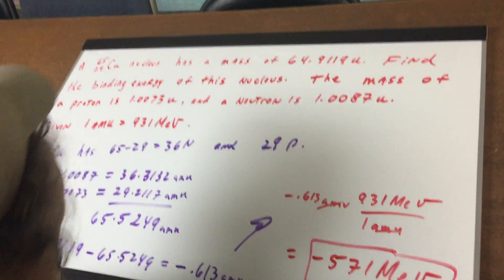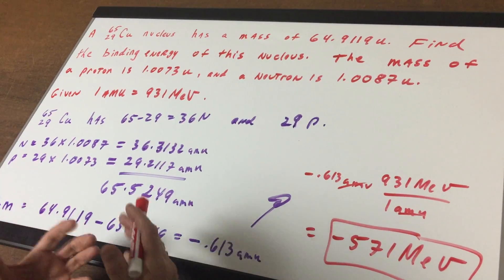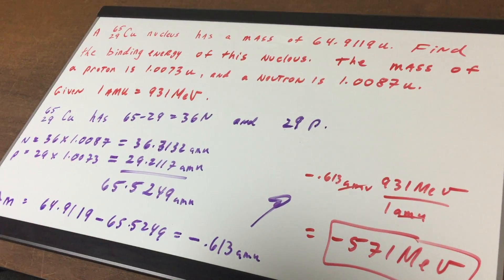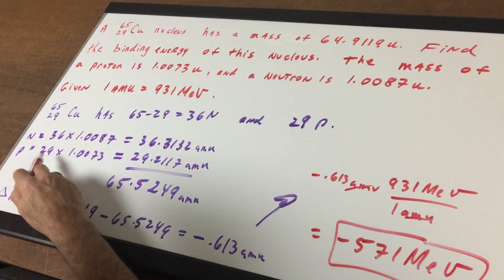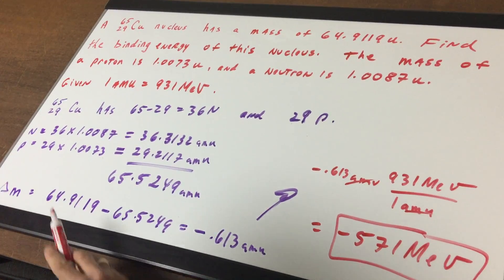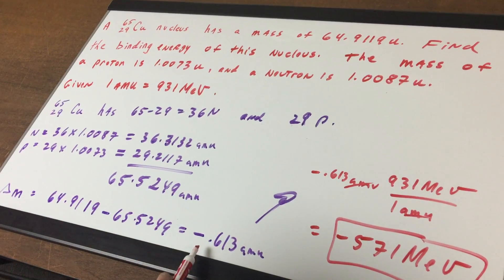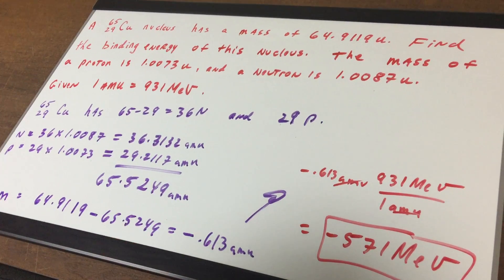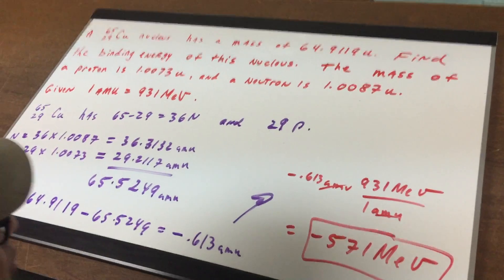Nuclear Chemistry 2 - ORGOMAN - DAT Destroyer - Dr. Romano